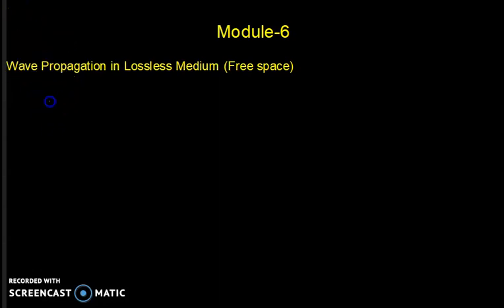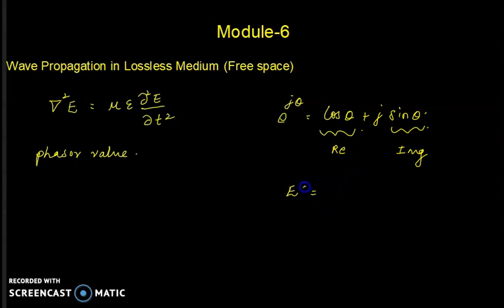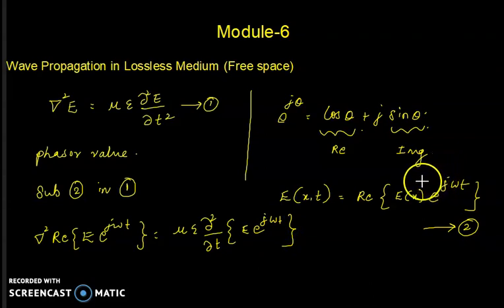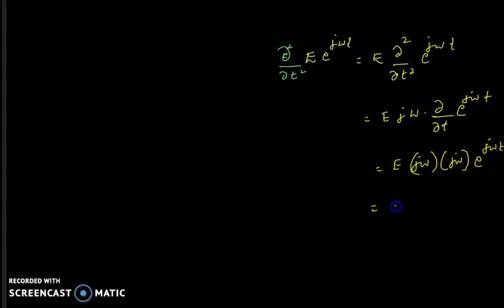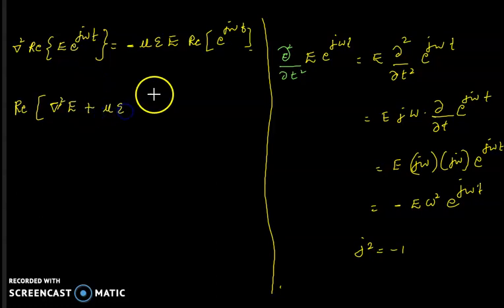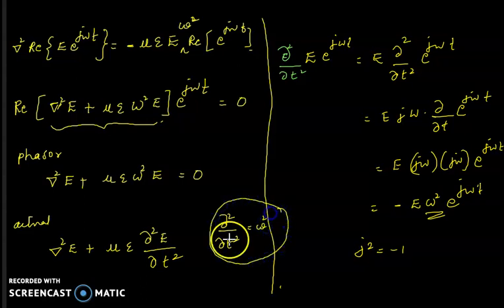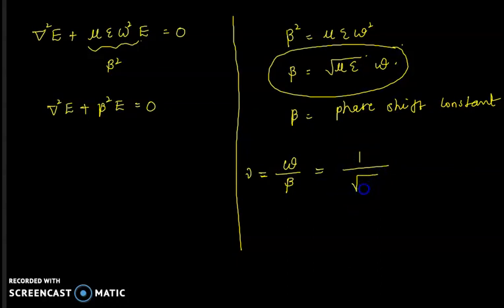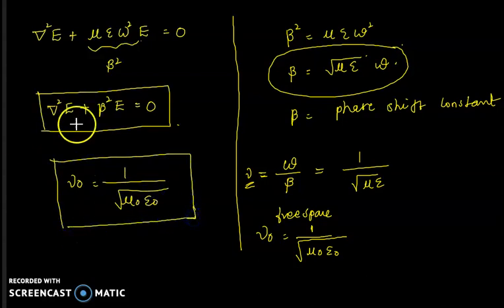KTU Electromagnetics EE302, Module-6 Wave propagation in lossless medium (free space)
University: APJ Abdulkalam Technological University (KTU)
Course name: Electromagnetics
Course code: EE302
Module-6
Topic: Wave propagation in lossless medium (free space)